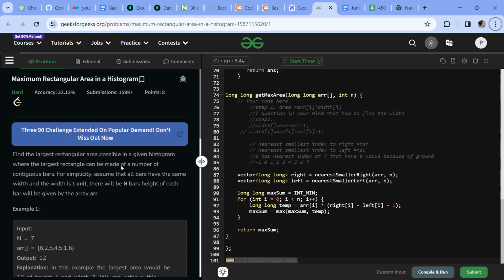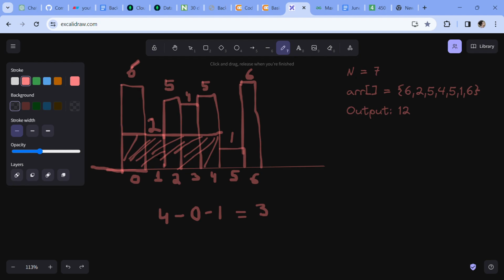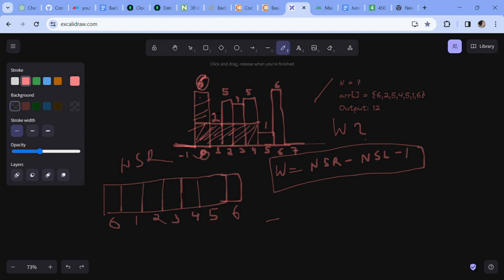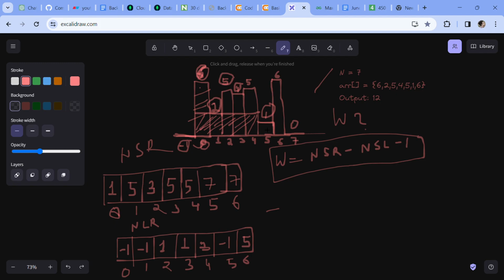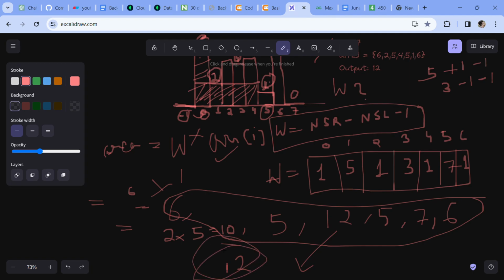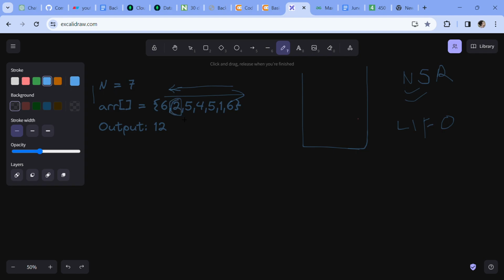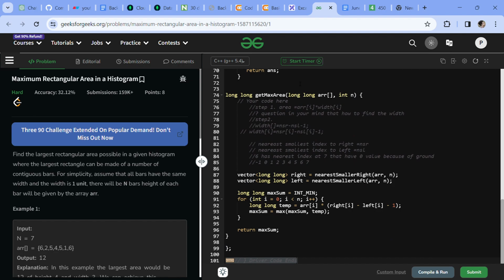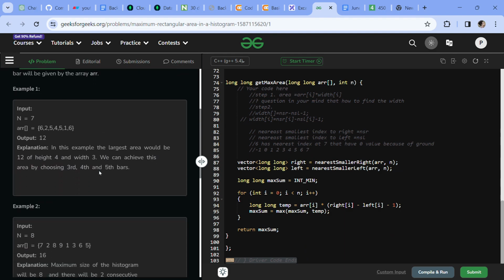Maximum Rectangular Area in a Histogram Practice GeeksforGeeks Google Chrome 2024 02 07 23 23